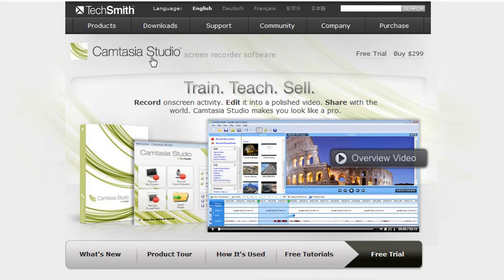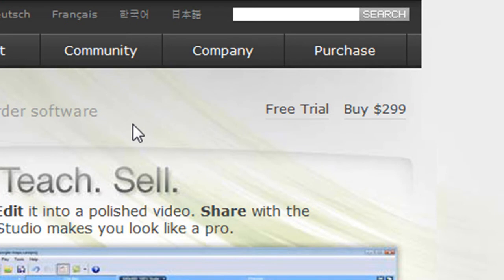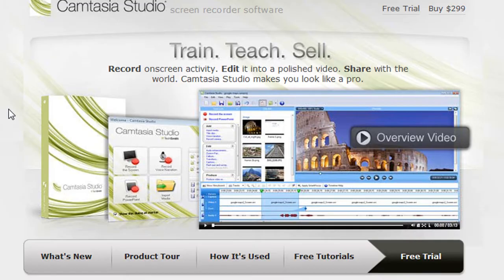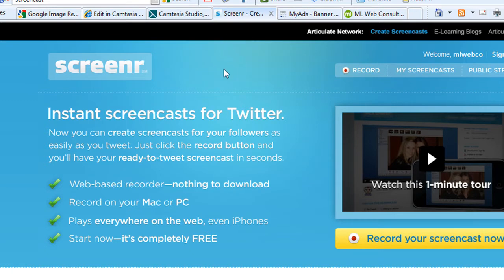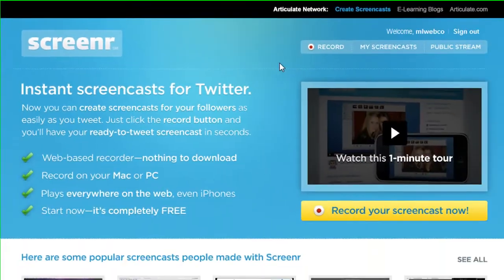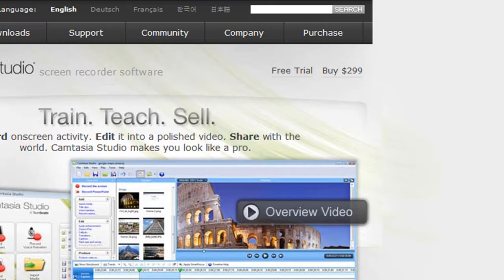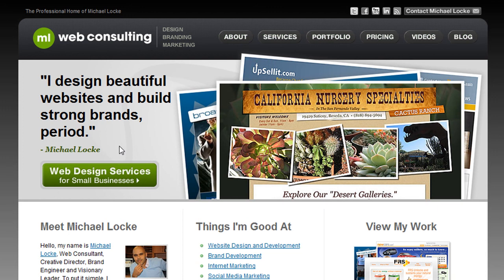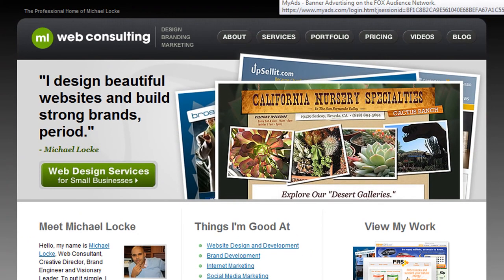Tools for Creating Screencast Web Videos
- Tools for Creating Screencast Web Videos - In this video I walk you through some of the tools you can use to easily create screencast web videos.